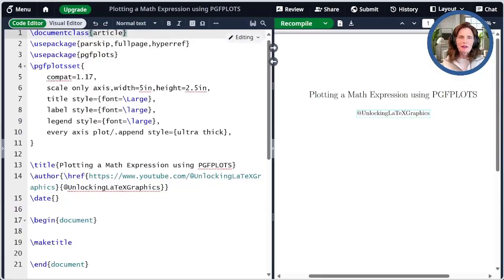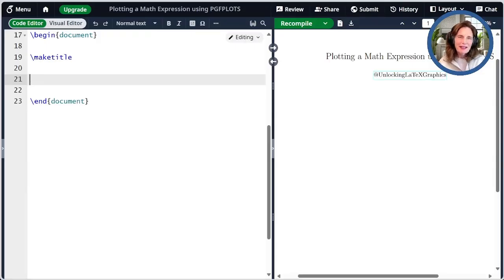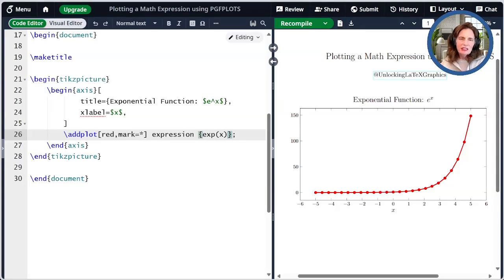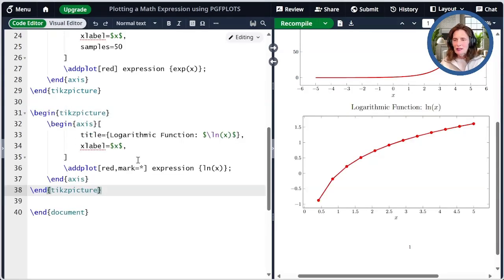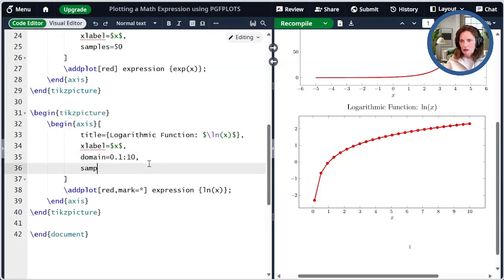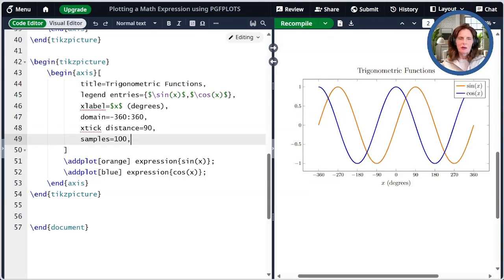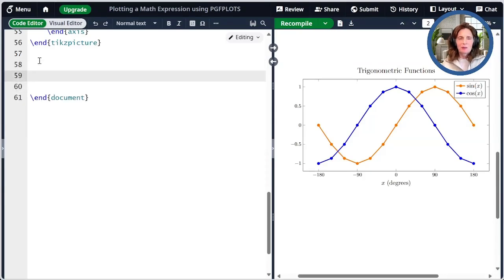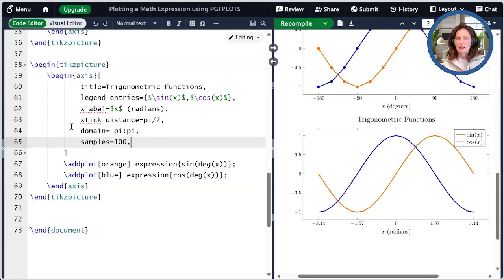Plotting Math Expressions Directly in LaTeX using PGFPLOTS (Unlocking LaTeX Graphics - Video 36)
In this episode of Unlocking LaTeX Graphics, applied mathematician Tammy Kolda demonstrates how to plot mathematical functions using PGFPLOTS. She explains the setup of the document, key packages, and commands needed to create plots of functions such as e^x, the natural logarithm of x, and trigonometric functions like sine and cosine. She also covers how to specify the domain and the sample points for the plots. The tutorial is based on her book, Unlocking LaTeX Graphics, and aims to enhance your LaTeX plotting skills.

00:00 Welcome and Today's Topic
00:53 Document Setup
01:54 Plotting the Exponential Function
03:16 Changing the Number of Samples
03:36 Plotting the Logarithmic Function
04:19 Changing the Domain
04:49 Plotting Trig Functions
05:54 Specifying Exact Samples
06:32 Plotting Trig Functions in Terms of Radians
07:42 Thanks for Watching

Key terms: latex, pgfplots, exp, log, ln, sin, cos, function, domain, samples

Other Episodes